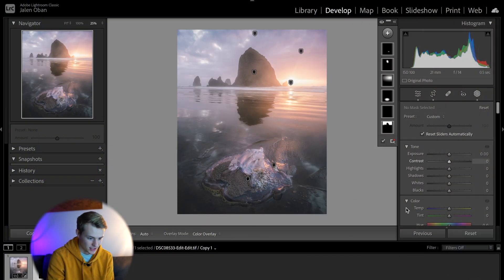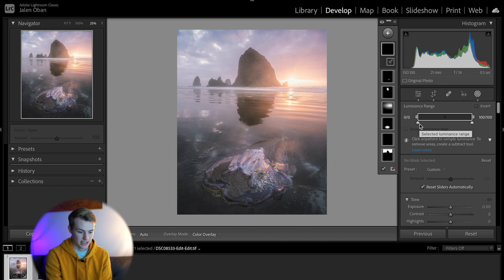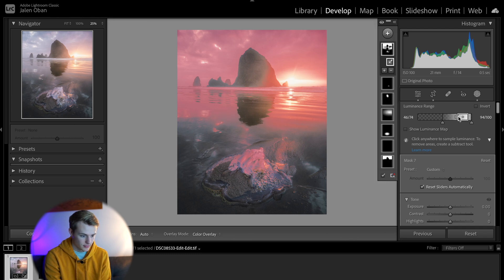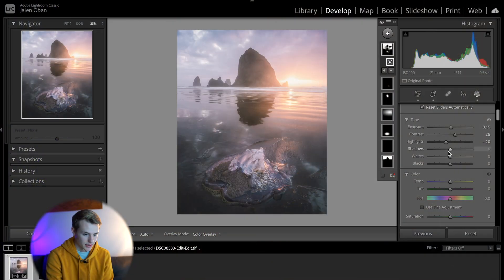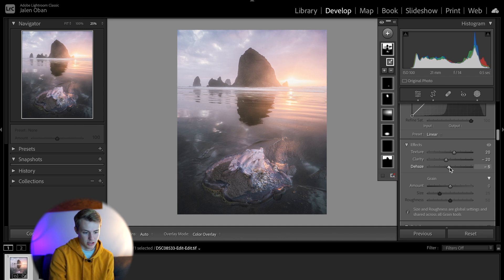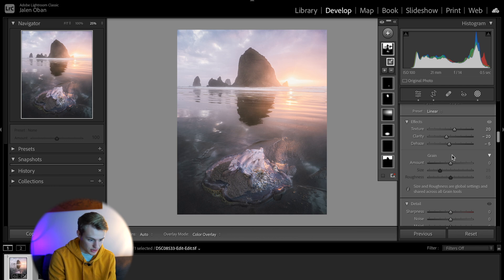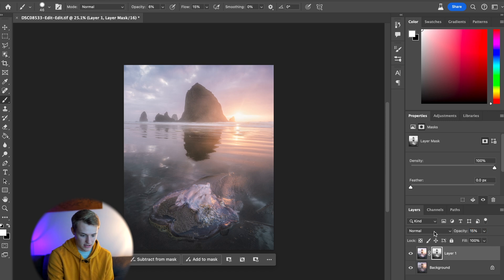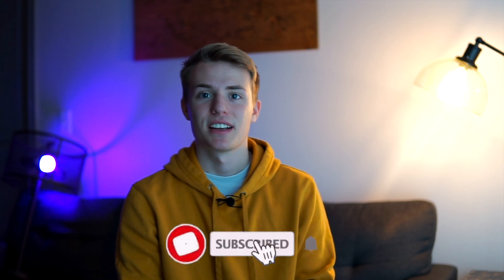Why EVERYONE is Using THIS Editing Technique | How to Apply the Orton Effect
Check out this week's BLOG as we explore the captivating Orton effect in both Lightroom and Photoshop on my

Discover my personal process for creating the mesmerizing Orton effect in your photos. Join me as I share my unique approach to adding a dreamy, ethereal touch to your images using both Lightroom and Photoshop. Plus, I'll walk you through the specific tools and techniques I use in each software to achieve this enchanting effect.